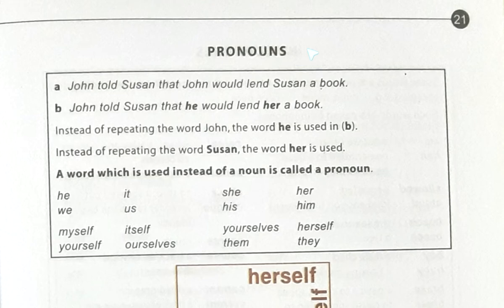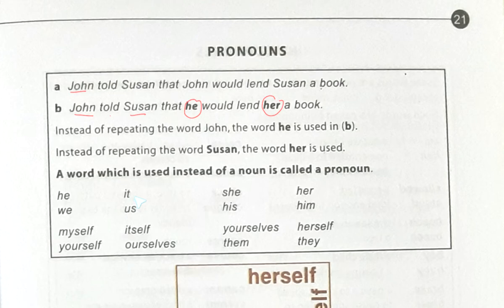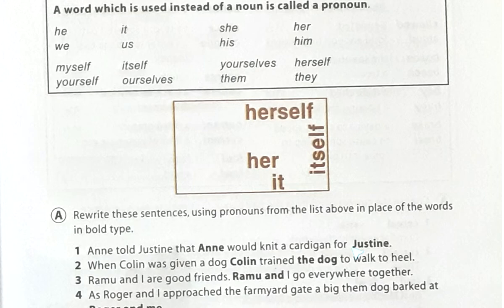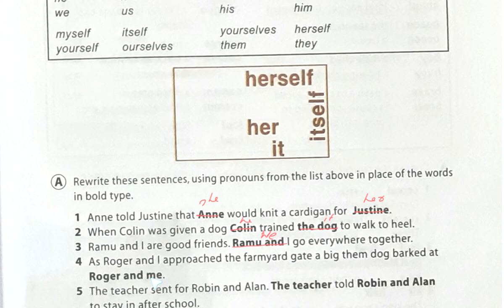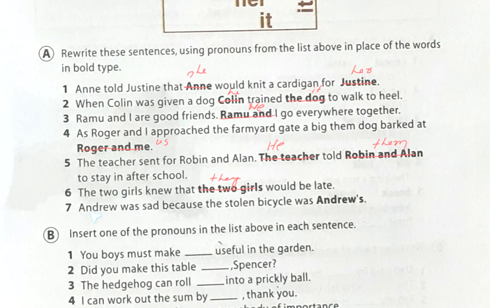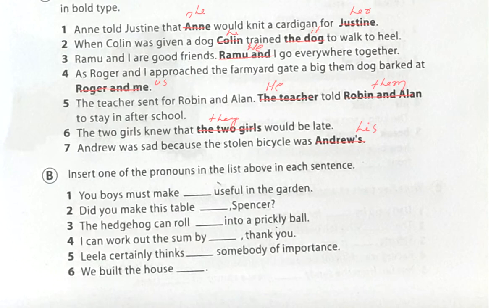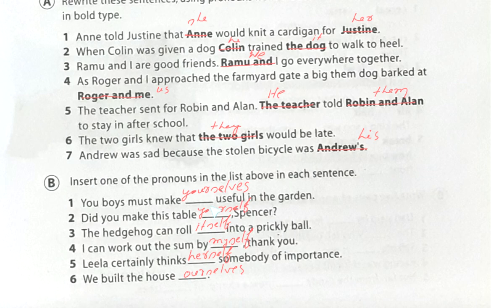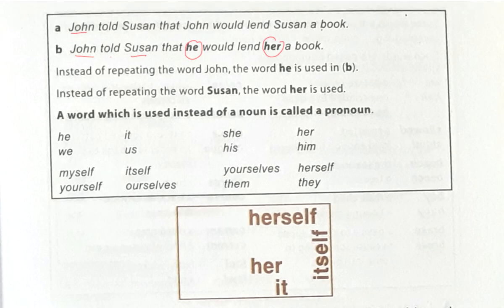Junior English-4-Page-21-Pronouns I je-4 p-21 I solution of junior english-4 I the empirical school